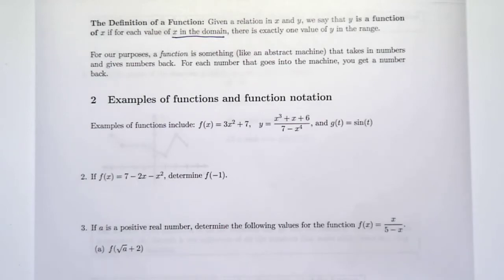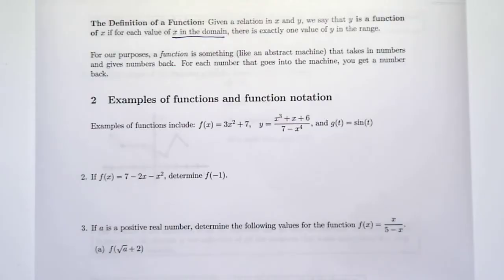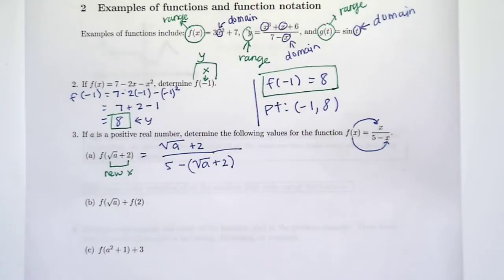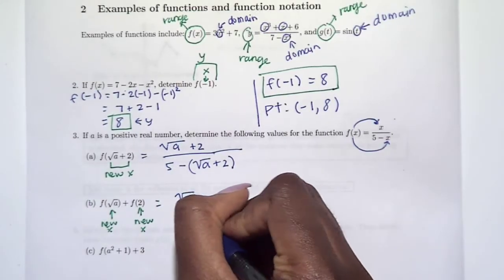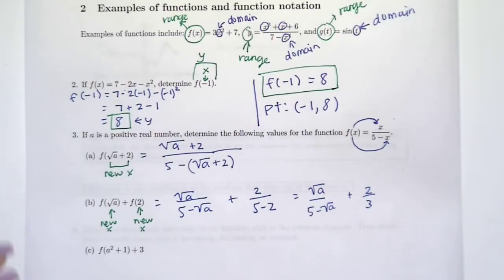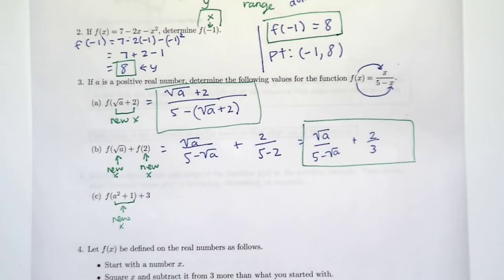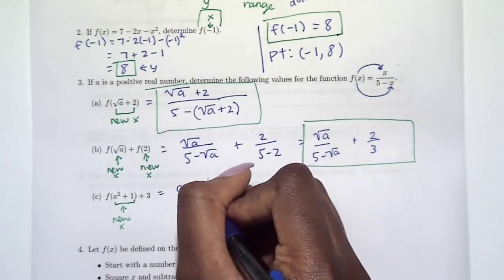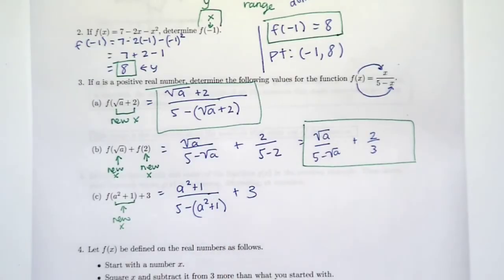1.3 part 2 - Relations and Functions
In this video, I discuss relations and functions.